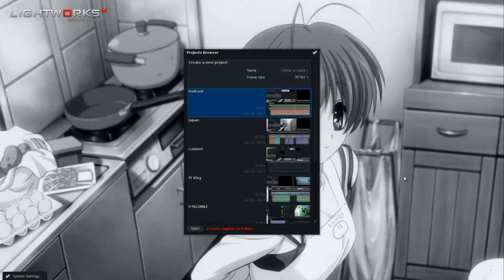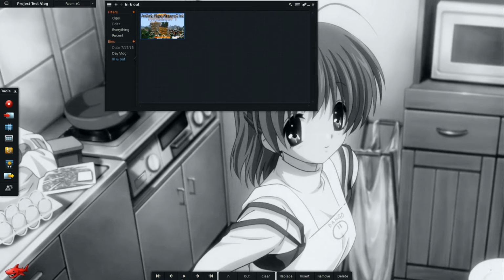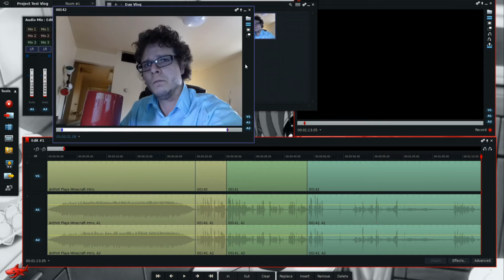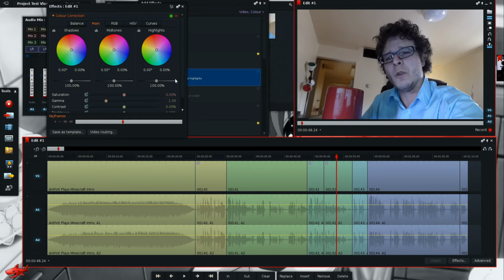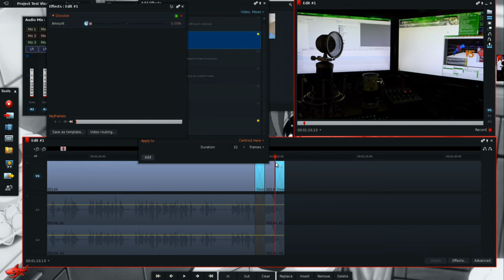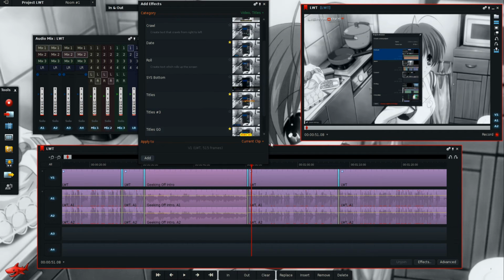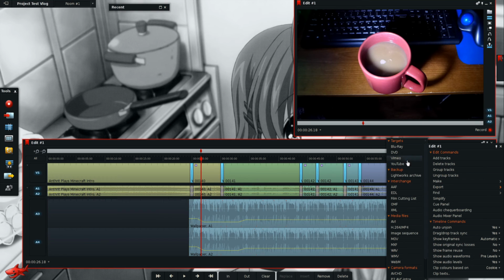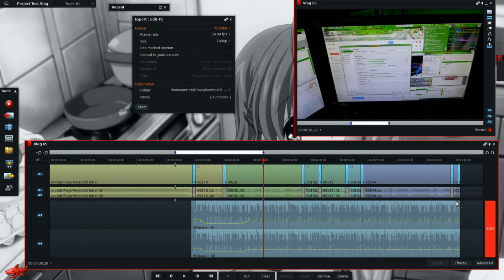Lightworks Tutorial 12.6 - 2016 ★Geeking Off★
This is a well overdue video request and I finally got time to make it. Lightworks turns most people off from the moment they first open it and are confused by the UI. With my tutorial I will teach you how to edit a vlog using the shortcut keys of the program. Hopefully after watching this, some of you will understand the Lightworks workflow. I will teach you how to import video, edit using the timeline, basic color correction, add transitions, music, titles, and rendering.

★Keyboard Shortcuts★
Pause/Play: Spacebar
Previous Marker: A
Next Marker: S
Set In Point Marker: I
Set Out Point Marker: O
Dump In/Out Markers Onto Timeline: V
Zoom: CTRL+Scroll Wheel
Delete Between In/Out Markers: X
Add Effect To Current Clip: Left Double Click

All Video Footage, & Production
created by Anthony of AnthWare Studio ©